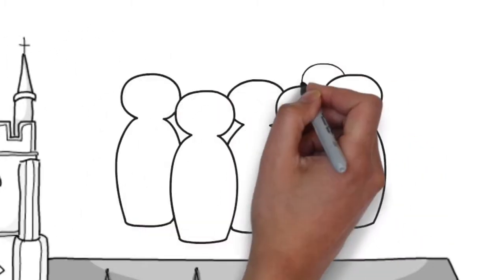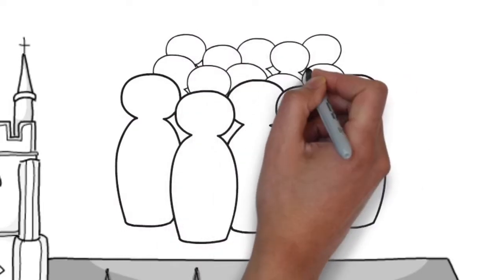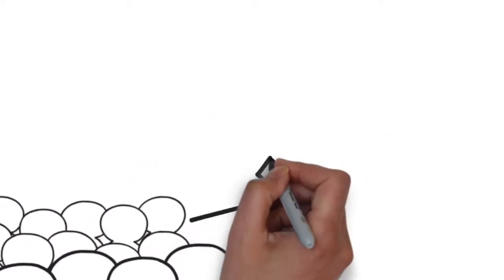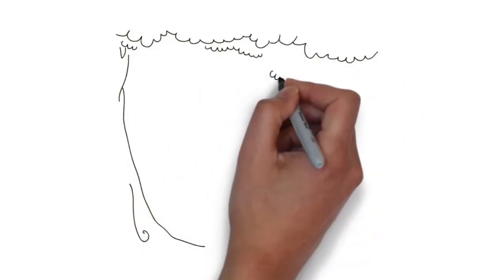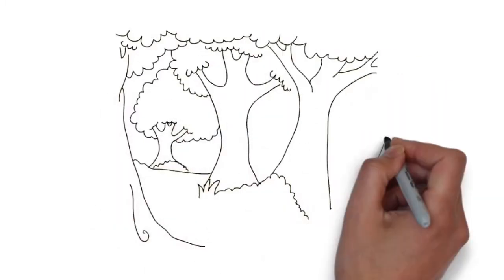The stream of the Church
I suspect when most people imagine the Church, they picture a building. Some of us may picture a congregation in the building, a gathering of  people who we know or would recognise.
The image I would like to propose, is rather more fluid as well as being ancient. The idea is of a stream, and each person who is a follower of Christ makes up a small part of that stream.
Now the first thing I want to say about streams, is that they are not pipes, there is no straight line and no constricted tunnel that carries all the water. Sometimes that is good, as it allows different expressions of faith, and sometimes bad, as it means the stream may be diminished by division and some meandering, an engineer could easily tell you that a pipe is more efficient.
Secondly, I would want to say that I recognise that as with other streams, there are times when new waters enter a stream, once again, a mixed blessing. Turning my thoughts to older times, conversation between theologians and philosophers helped boost the strength of the stream of the Church, but has since been found to have carried some impurities, which must now be filtered.
As we approach All Saints Day I would encourage that we consider for a moment that this stream connects us back, to a living tradition to those who first walked with Christ nearly 2000 years ago.